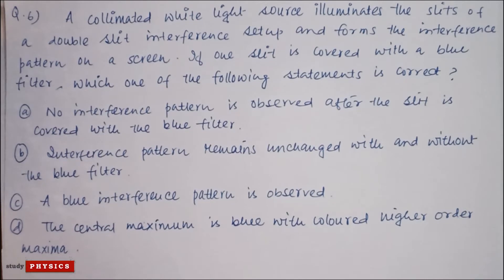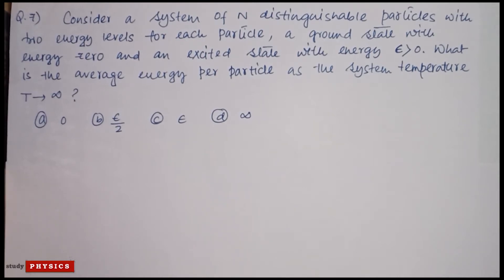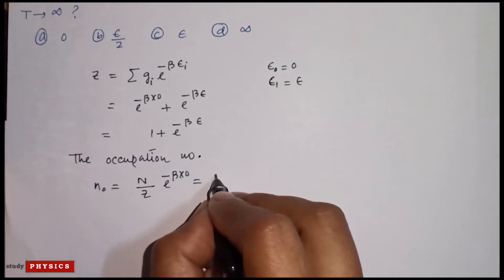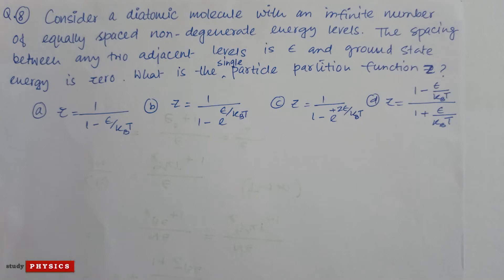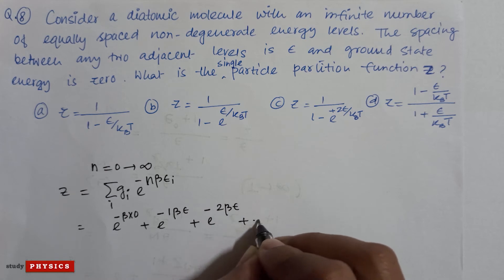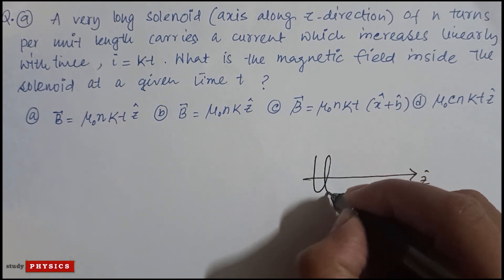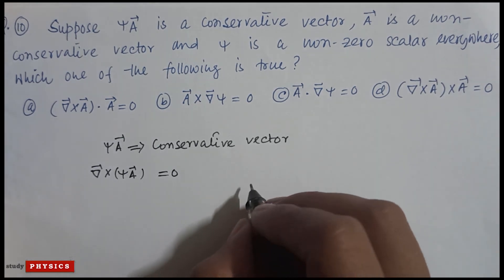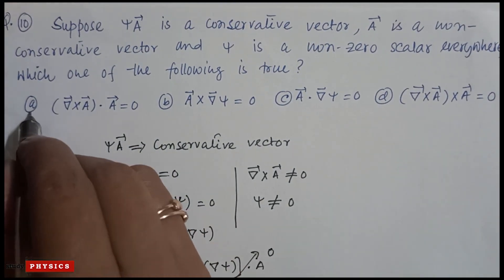JEST 2019 Questions 06 - 10| JEST PHYSICS SOLVED PAPERS | PHYSICS Solution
Q6  00:13
Q7  01:37
Q8  05:04
Q9 06:58
Q10 08:16

JEST PHYSICS SOLUTION 2019
JEST 2019 physics solution | JEST 2019 physics solved paper | JEST 2019 physics question paper with solution JEST 2019 physics solution |JEST 2019 physics solved paper |JEST 2019 physics question paper with solution | JEST physics 2019 paper